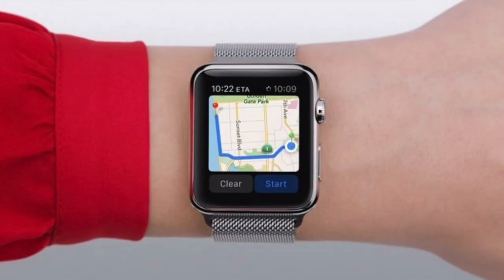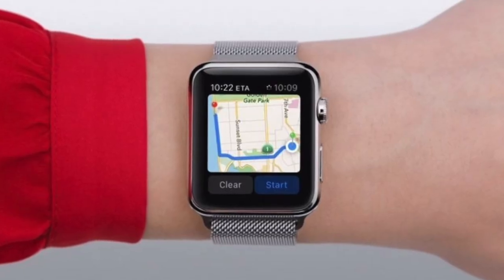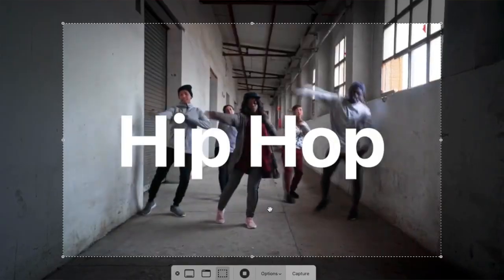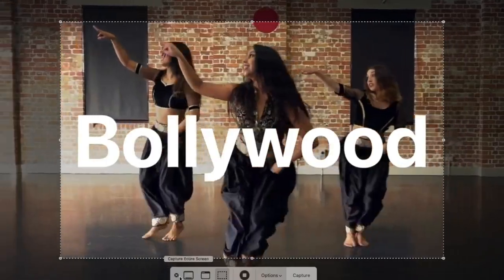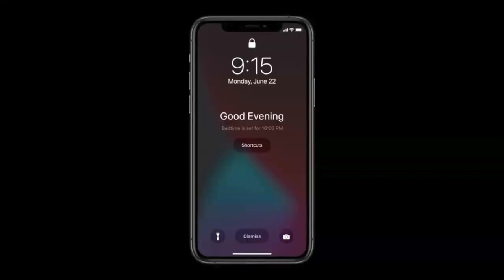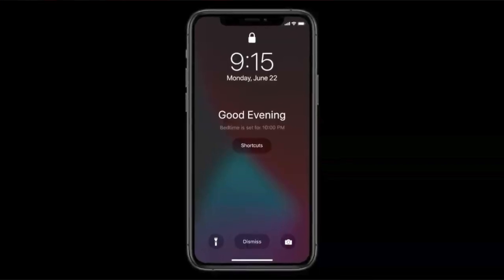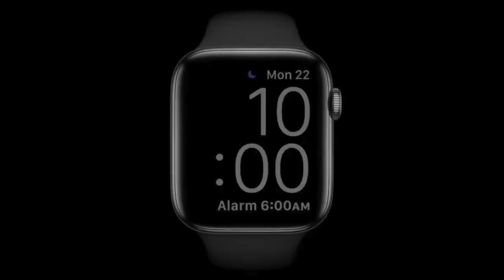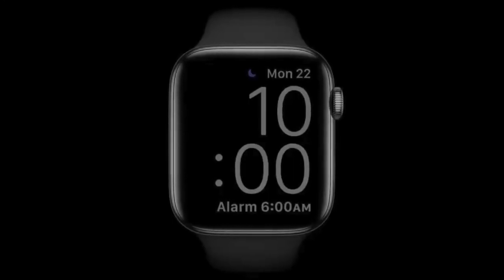Top 5 Features Of watchOS 7 | What's New In watchOS 7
Here are the Top 5 Feature of WatchOS 7
1. Multiple rich complication
2. Share watch face
3. Updated maps : “bike ride” "Electric Vehicle"
4. Advanced workouts - “Dance”
5. Track Sleep & Help to Sleep

Extra:
1. Keep washing Hand